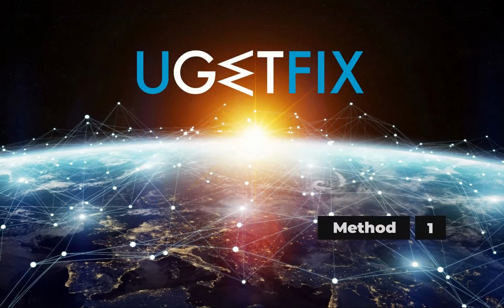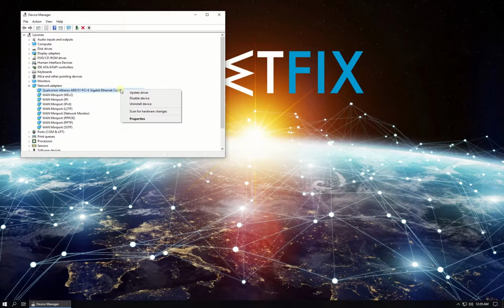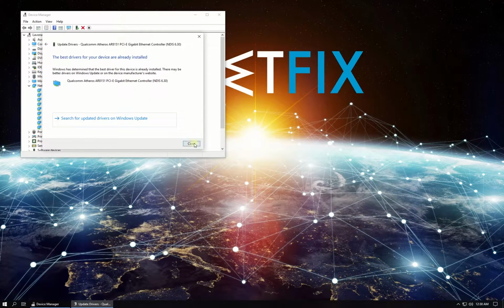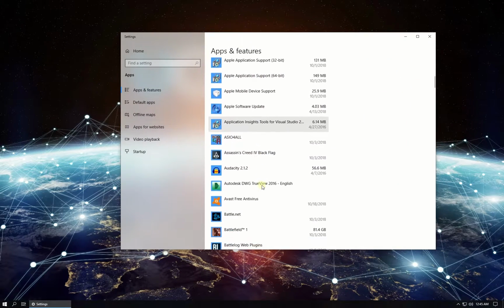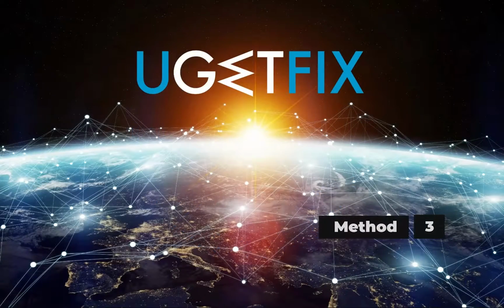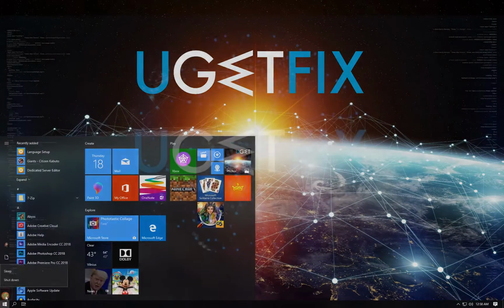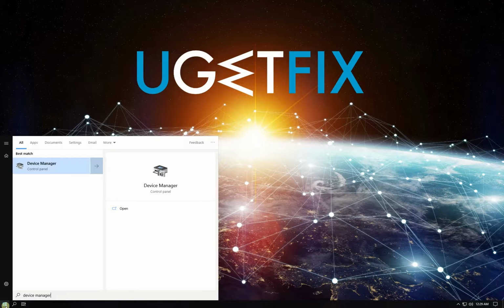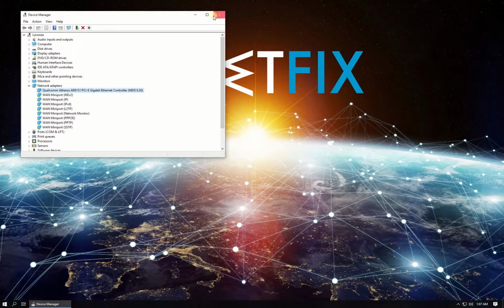How to fix “Default gateway not available” error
Default Gateway not available error prevents computers from sending information through a set gateway to outside network. That is an annoying issue to have so we prepared a guide for fixing it and here it is

Checking Default Gateway settings or changing the way gateway IP address is obtained should be the first thing Windows operating system users do.

Method 1: 00:16
Method 2: 00:47
Method 3: 01:11
Method 4: 01:28